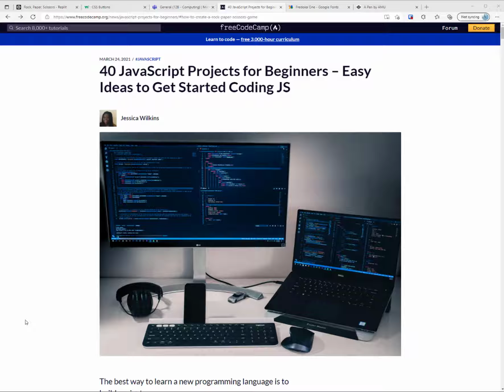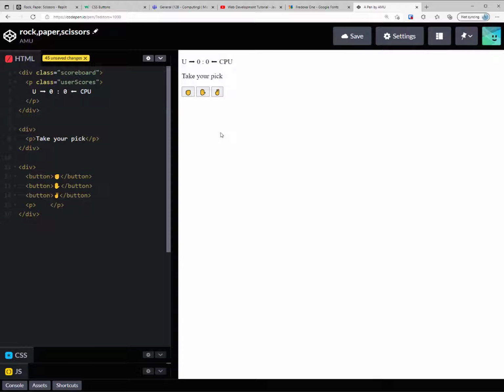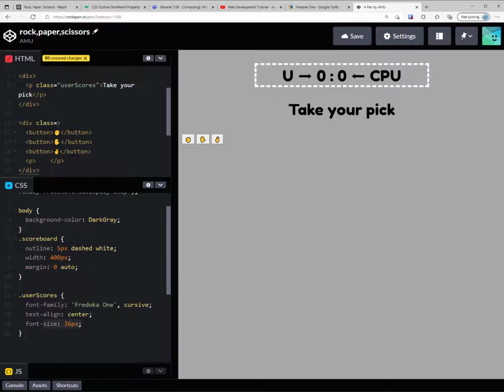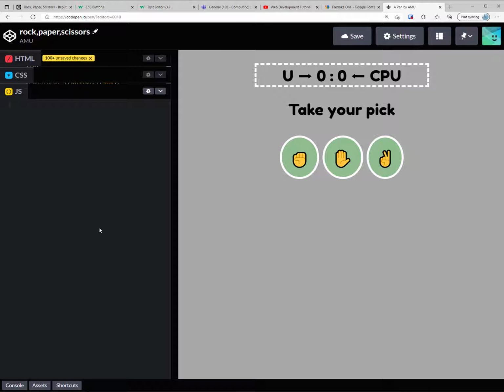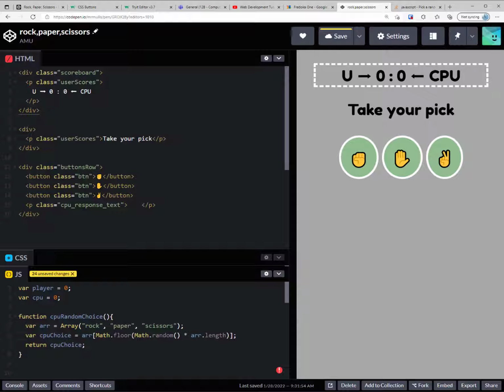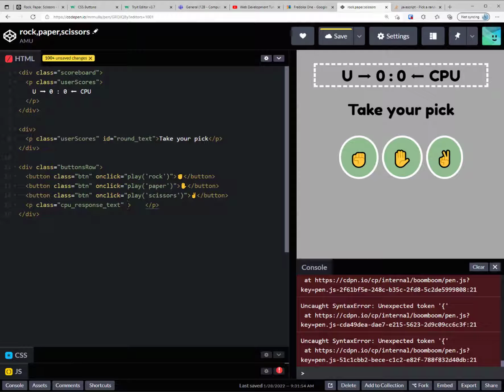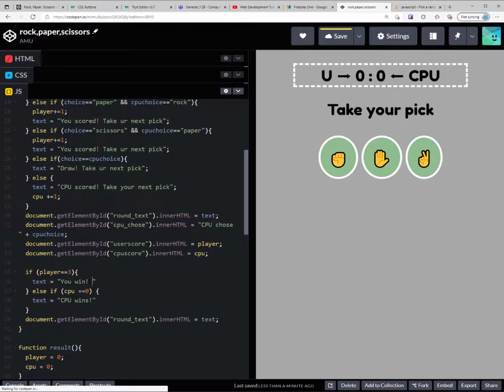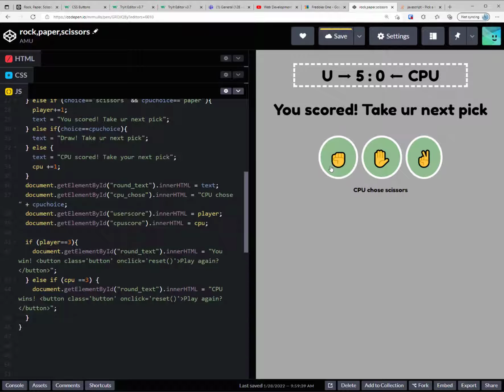Rock, paper, scissors JavaScript guide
In this video, you will learn how to create a simple Rock, Paper & Scissors game using JavaScript.

We are using to quickly put together a webpage.

Chapters:
01:35 Example Demo
02:45 Creating HTML Template
08:24 Adding CSS Elements
23:35 Starting JS Coding
24:11 Adding CPU random choice
29:10 Adding JS play function
44:06 Adding JS reset function